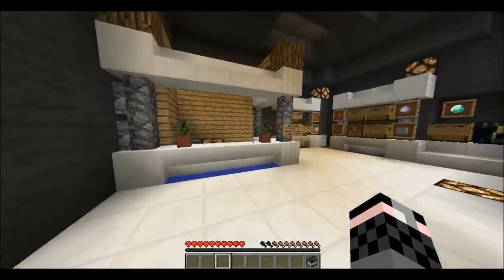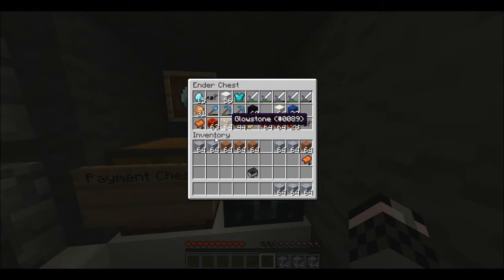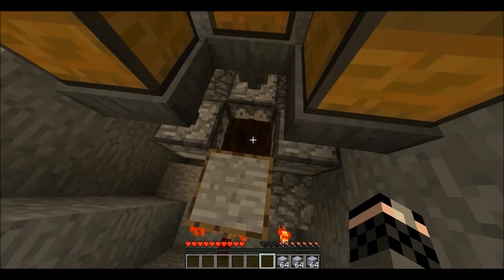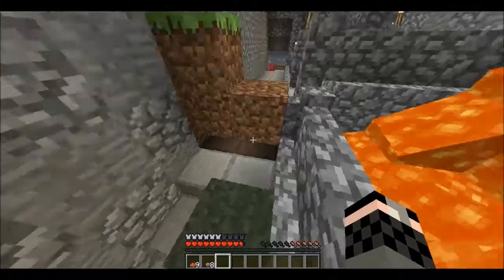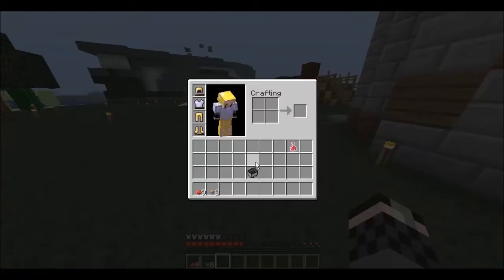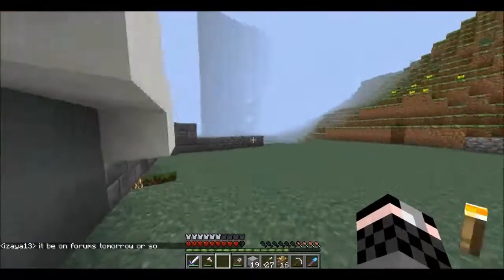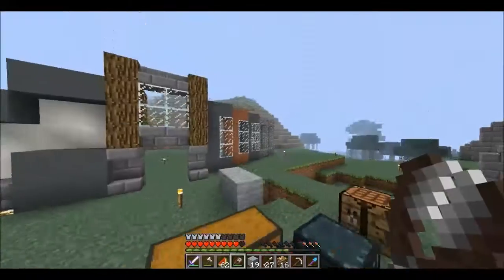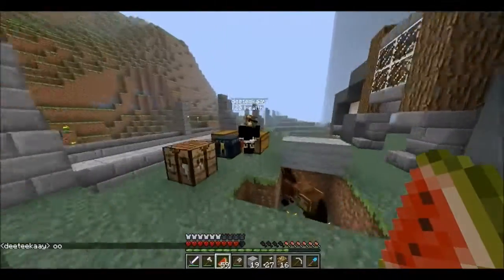Izaya13's ReviewStash SMP Season 3 Episode 15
Sorry if you find this boring! i just got bored of old place and wanted a change in scenery, this build is showing a lot of promise, so please enjoy!